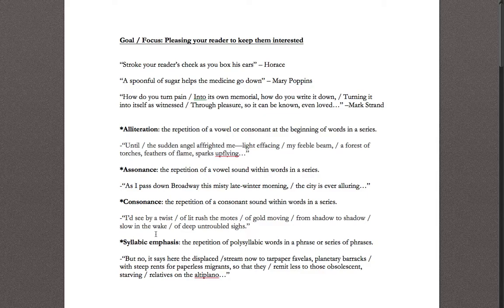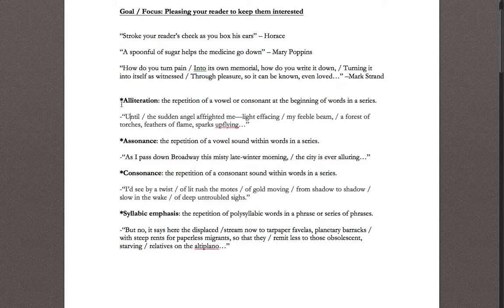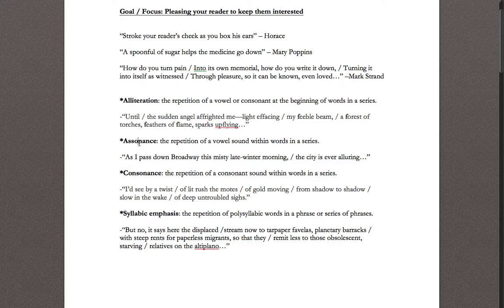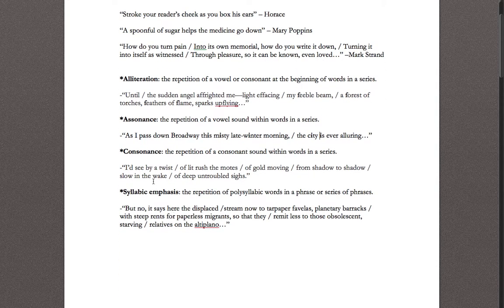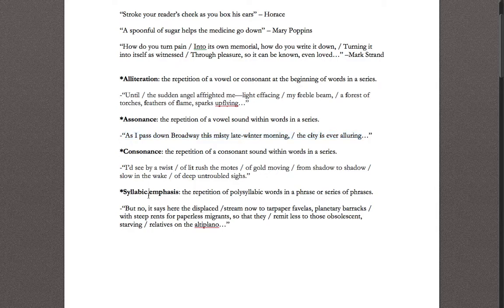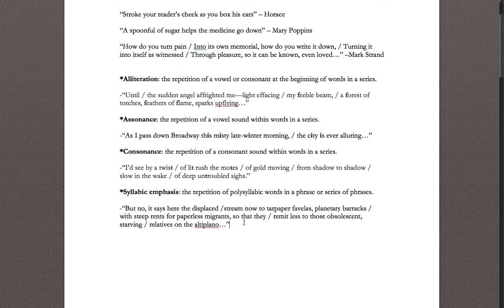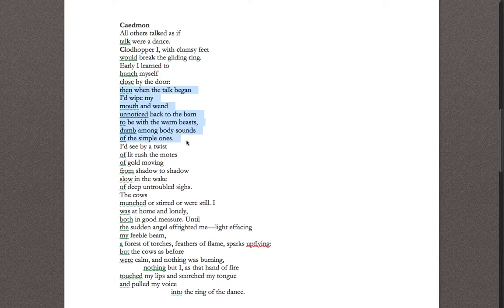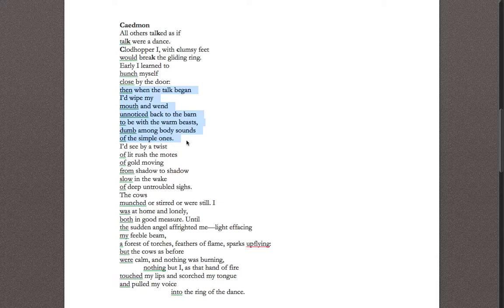Caedmon & The Displaced of Capital